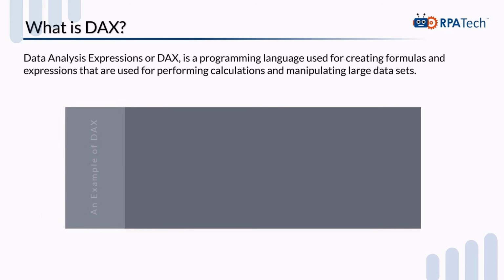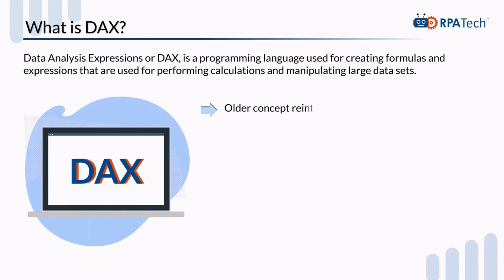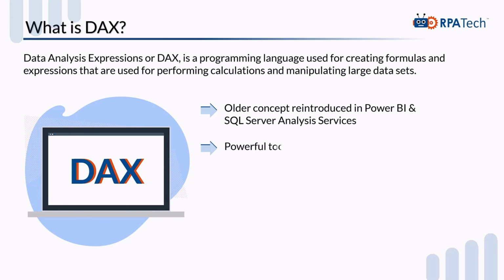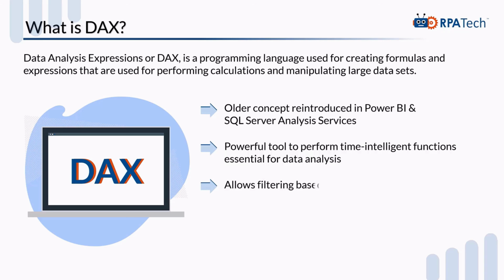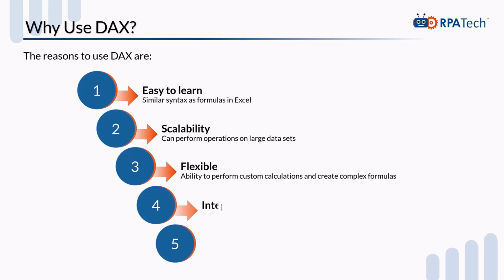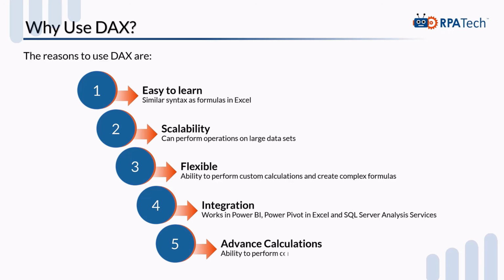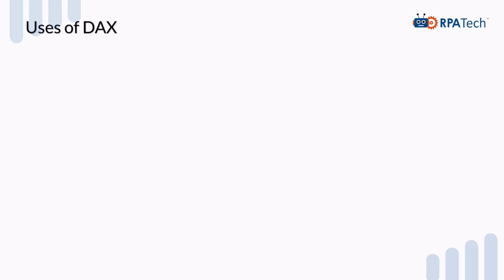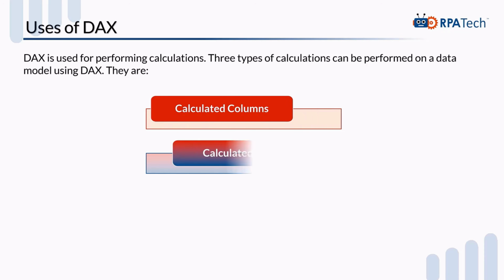What is DAX in Power BI? Data Analysis Expressions Explained for Beginners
Heard of DAX but not sure what it actually does? In under 4 minutes, you'll understand what Data Analysis Expressions (DAX) are, why they matter in Power BI, and the different ways DAX is used to turn raw data into real insights.

📌 What you'll learn in this video:
✅ What DAX (Data Analysis Expressions) is and where it's used
✅ Why DAX is worth learning: easy syntax, scalability, flexibility, and integration
✅ How DAX handles large data sets and time-intelligent calculations
✅ The three core uses of DAX: Calculated Columns, Measures, and Tables

🎯 Who this is for:
Aspiring data analysts, Excel users moving into Power BI, students building BI skills, and professionals who want to make smarter, data-driven decisions.

⏳ Chapters
00:00 | Intro
00:10 | What is DAX?
01:33 | Why Use DAX?
02:54 | Uses of DAX
03:16 | Master Power BI

💬 Want a deep dive on writing your first DAX formula? Drop it in the comments. We read every one.